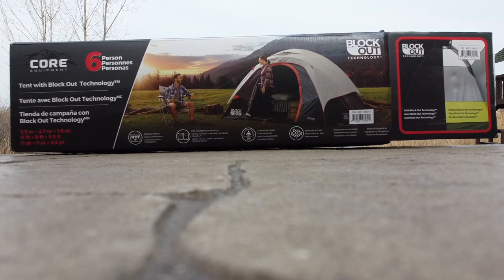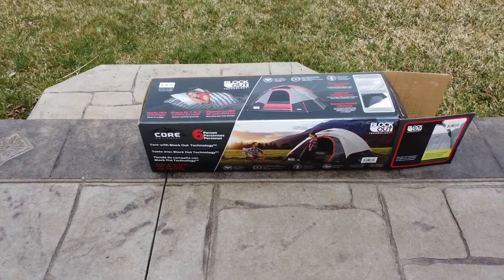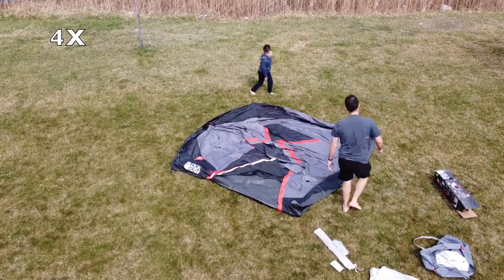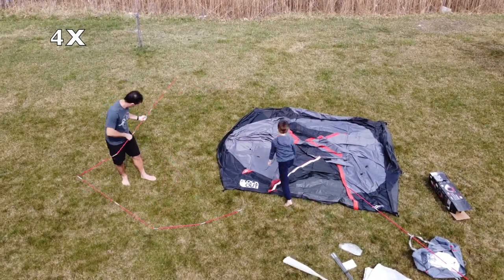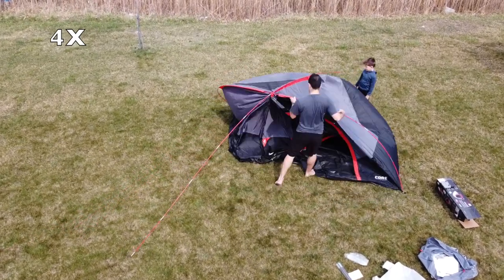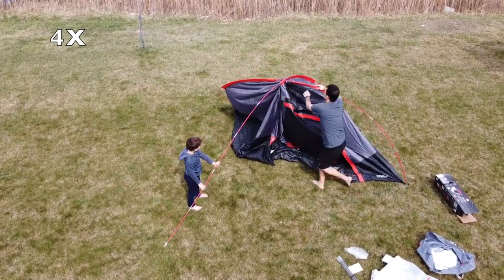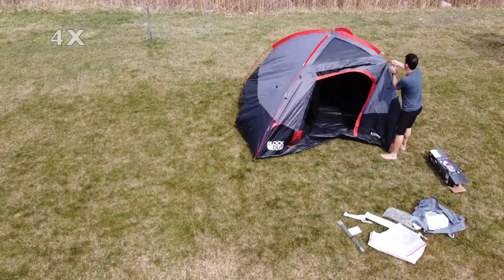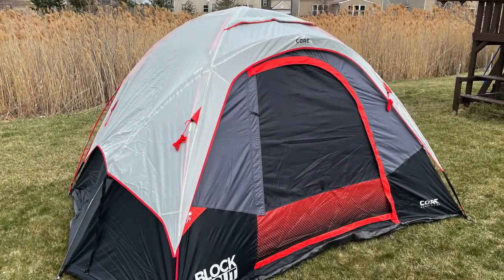Assembly Drone view and crash - Core Equipment 6 person Tent Block Out Technology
Filmed from a drone (Mini2), that crashed before it could be completely assembly the tent.
BLOCK OUT Technology